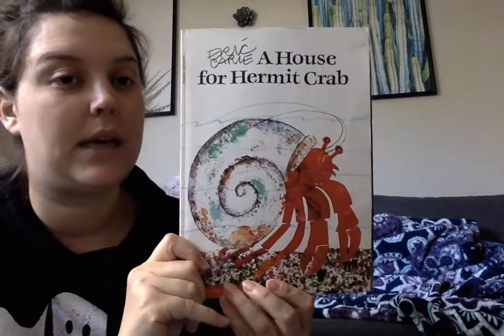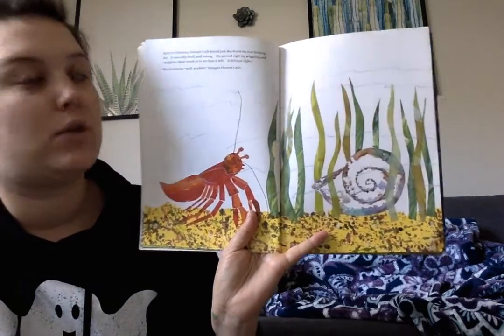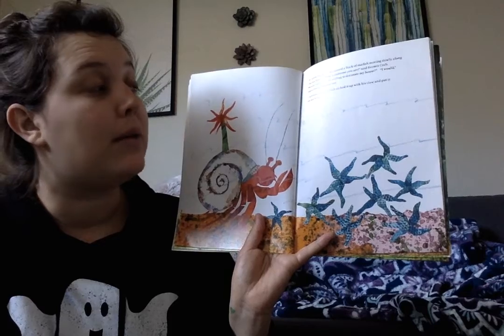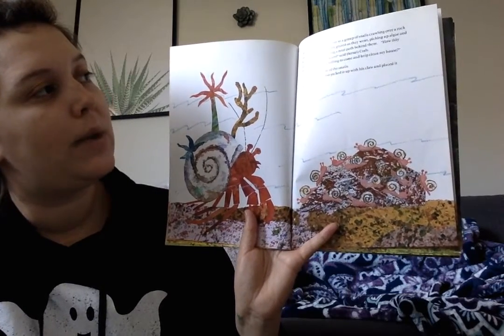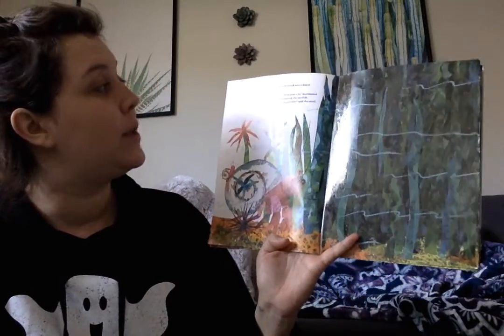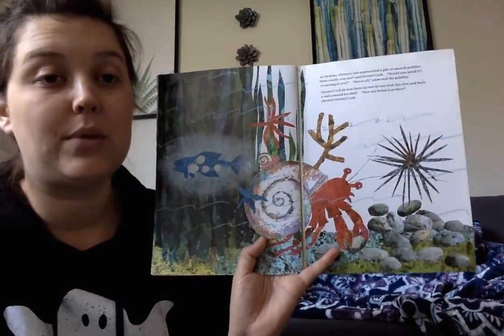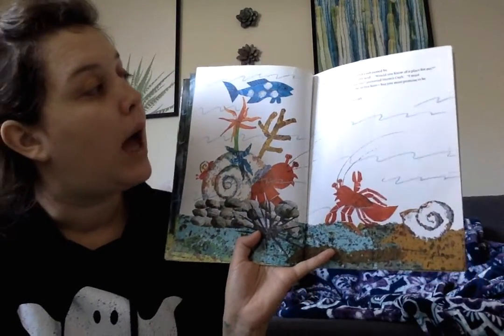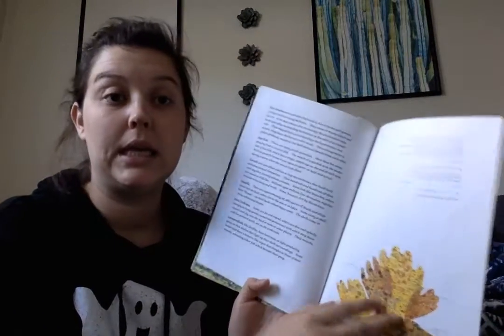A House for Hermit Crab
This is book by Eric Carle
I am reading this for my children to view while our preschool is closed due to Covid-19.